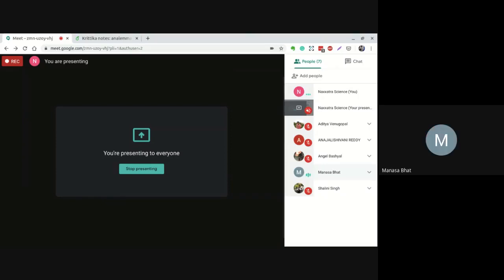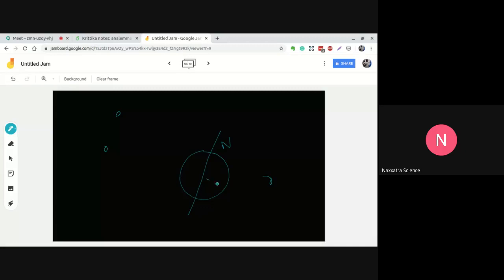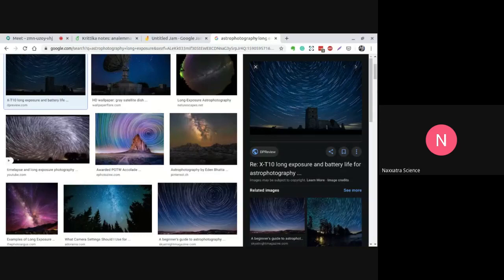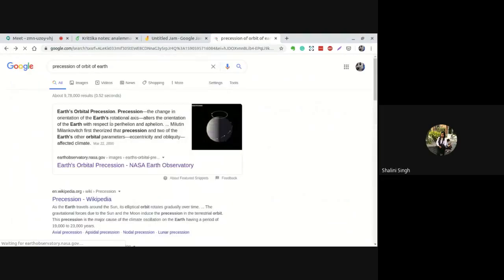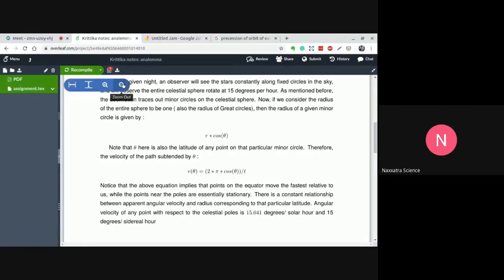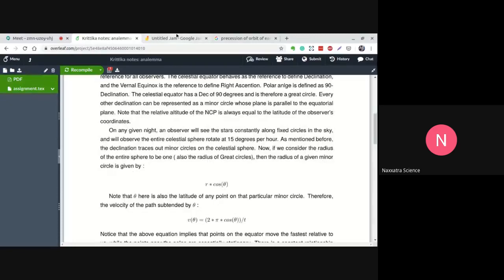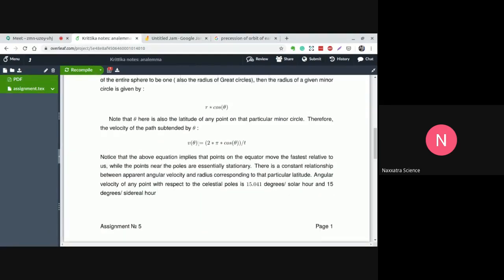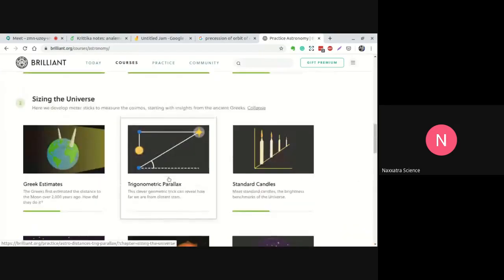Fundamentals of positional astronomy: Part 1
We quickly review some important concepts in basic astronomy and discuss the next goals for the course. This class is an excerpt from our Intensive Learning Program in Foundational Astronomy. To register for our courses, fill out this application form